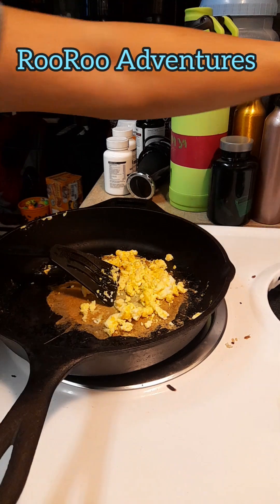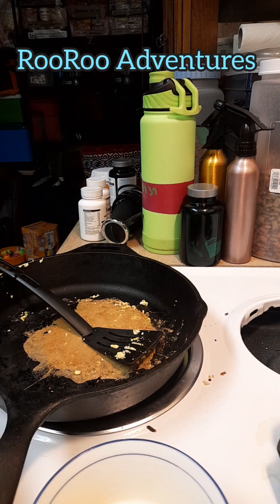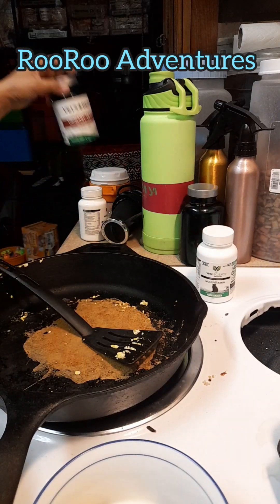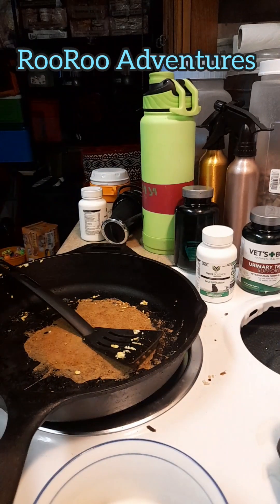Egg omelet for kittys😸👍😃